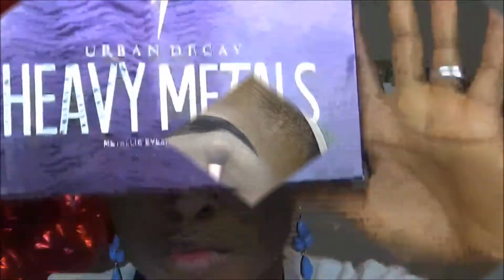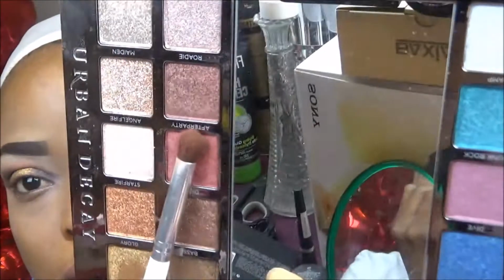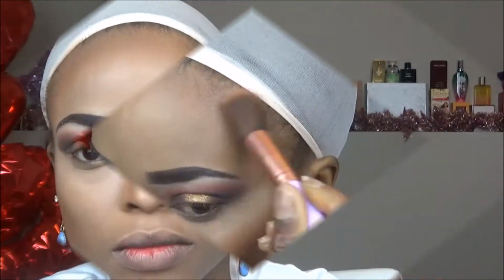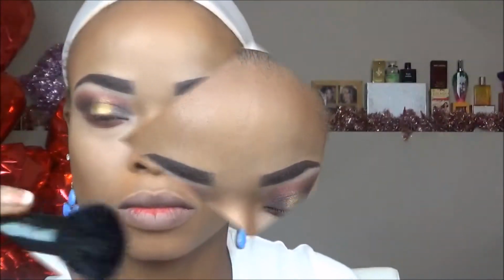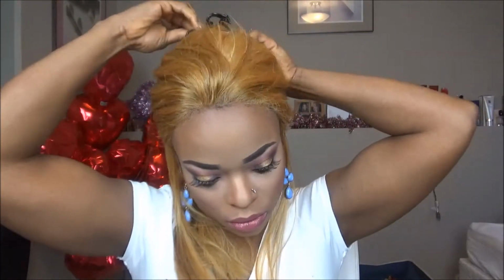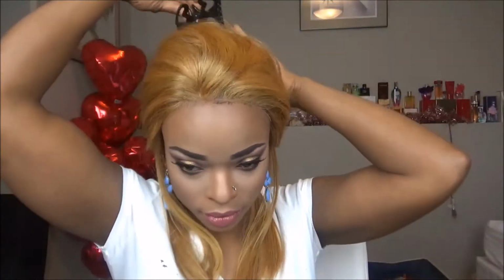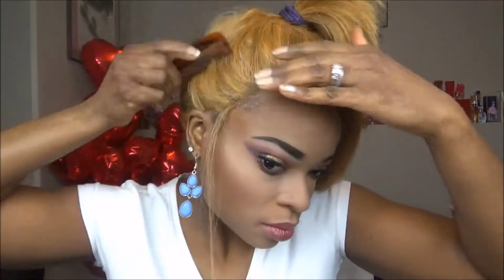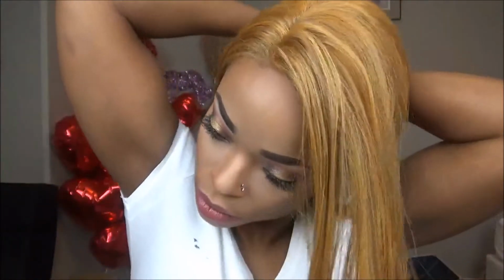Beat Face ft MAGIC GOLD Just like human hair Lace front wig Larissa SC1035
hey prettinistas watch me beat my face using the huda palette and the heavy metals palette by urban decay.Am als featuring this blondelace front synthetic wig by magic gold collection  Larissa in colour SC1035 i picked up from my local beauty supply store called crown beauty.Hope you have fun and let me know your thoughts.Enjoy